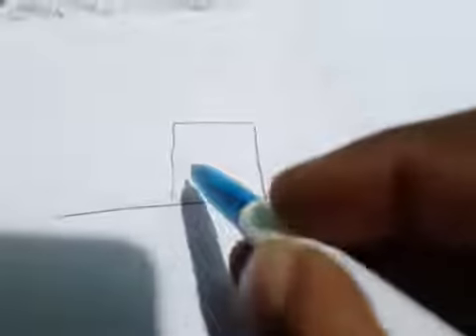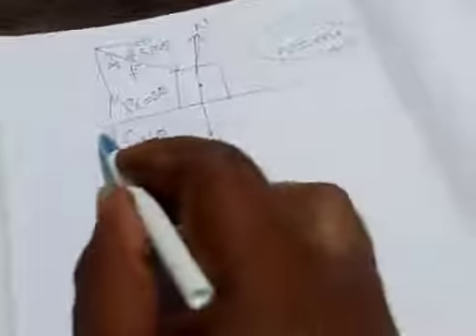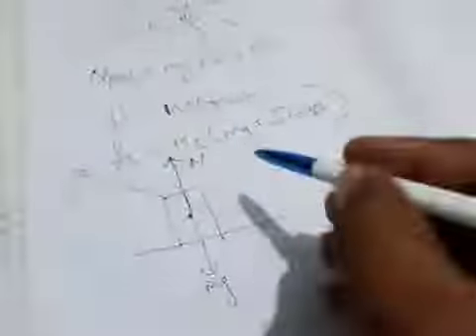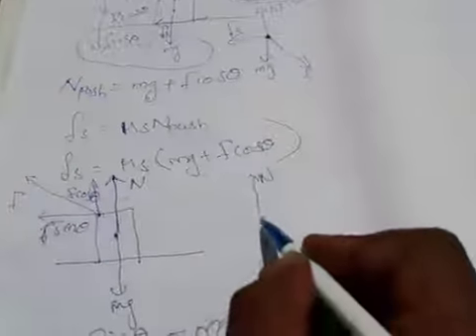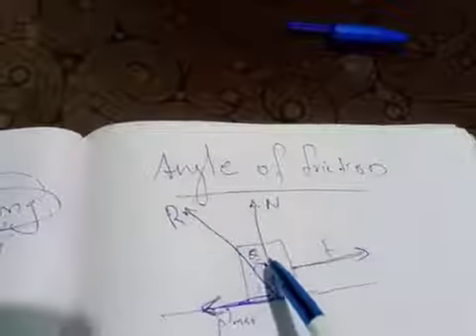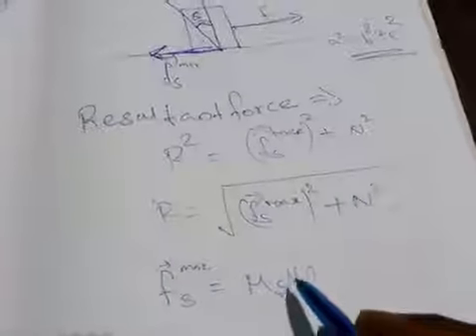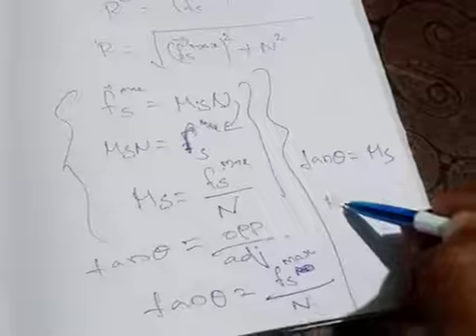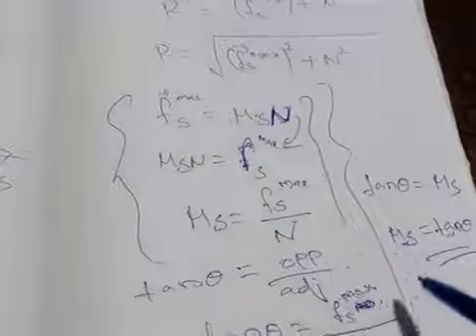Grade XI - Physics l To move &object Push or Pull is Easier l Online Class | Bethlahem Matric School